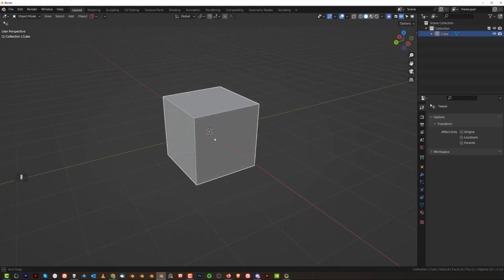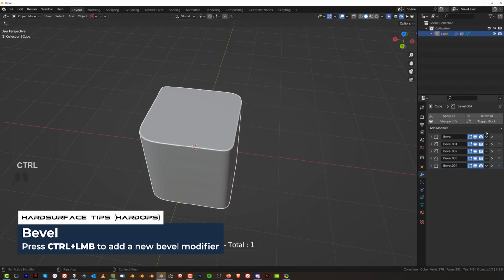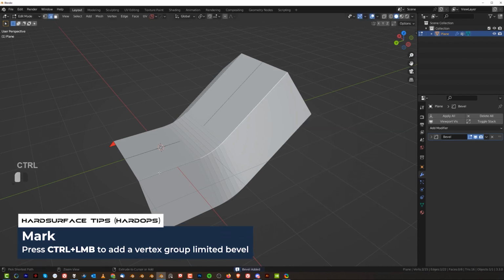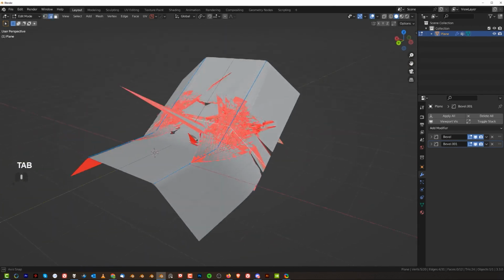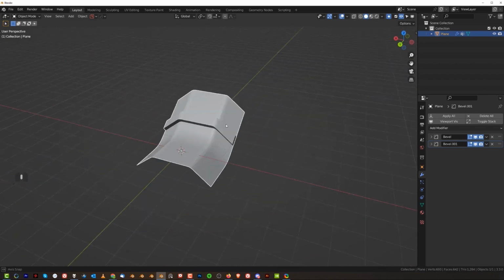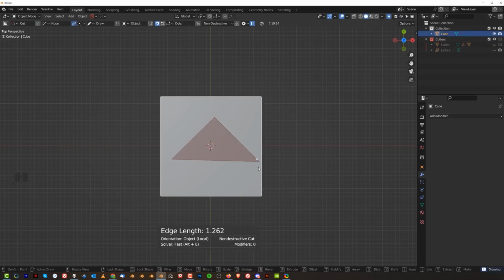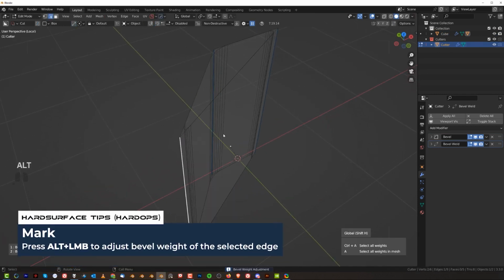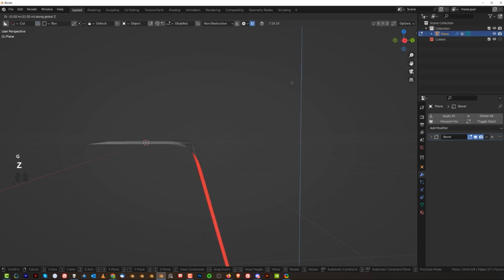USEFUL Bevel Tips - Modeling Tutorial for Blender